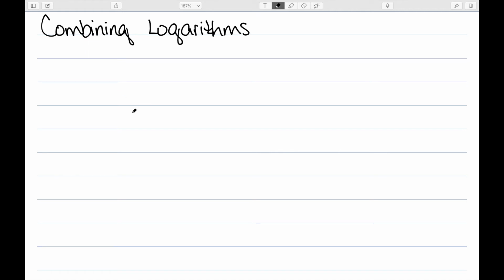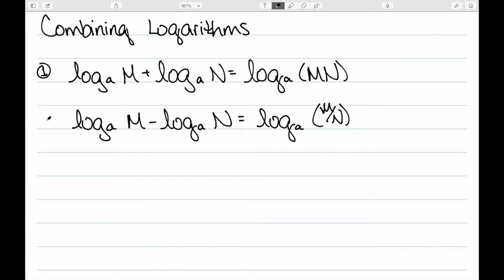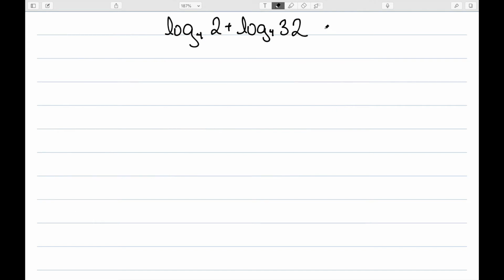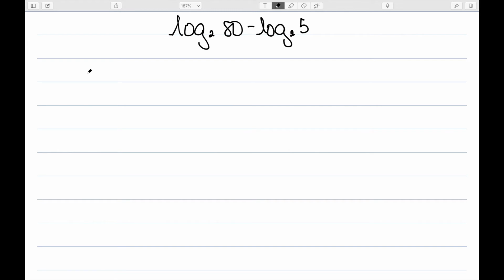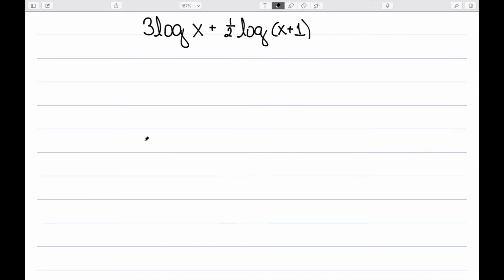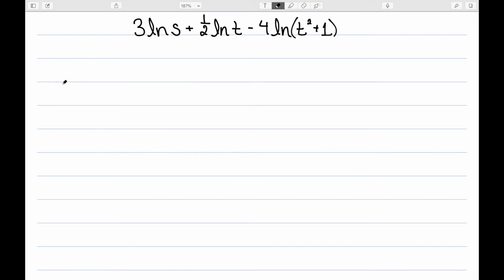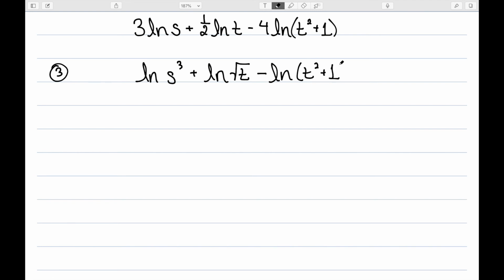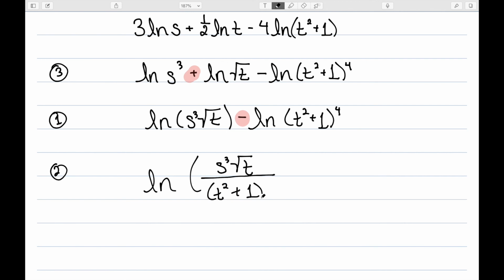Combining Logarithms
I show how to use properties of logs to combine a sum/difference of logs into a single log.